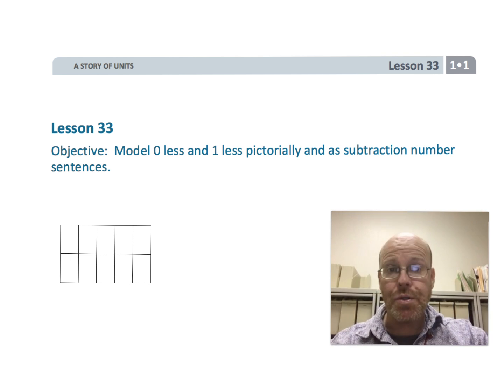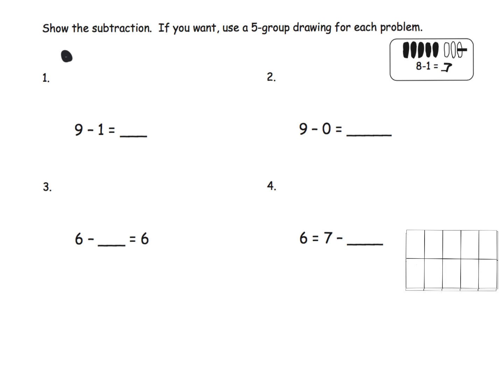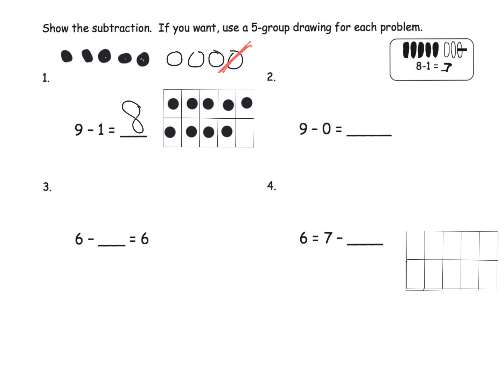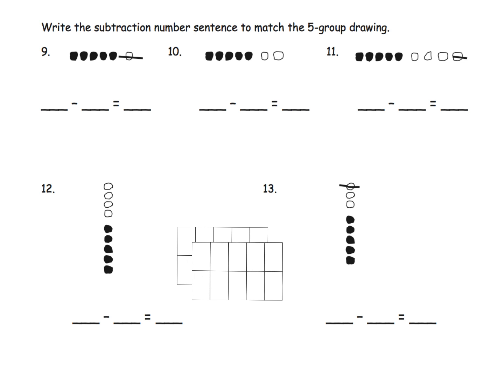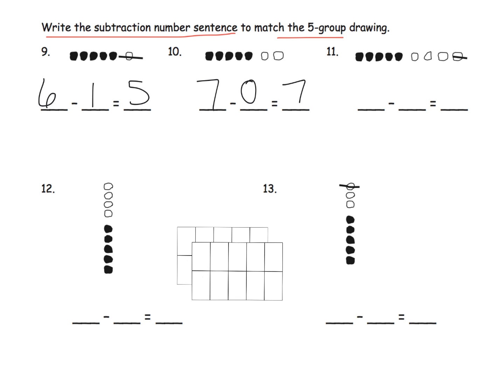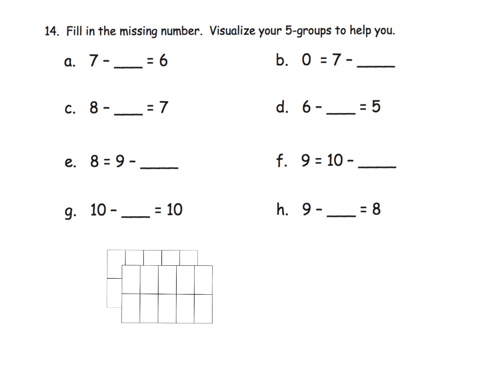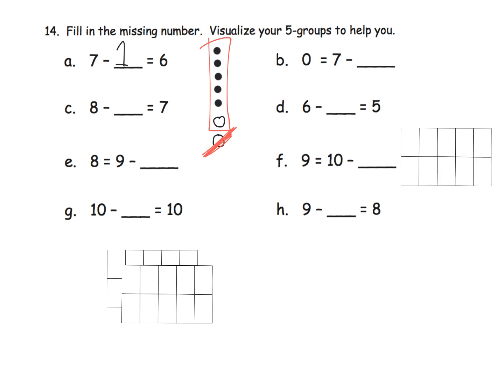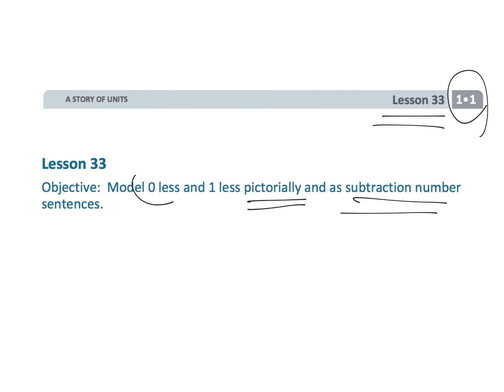Eureka Math Grade 1 Module 1 Lesson 33